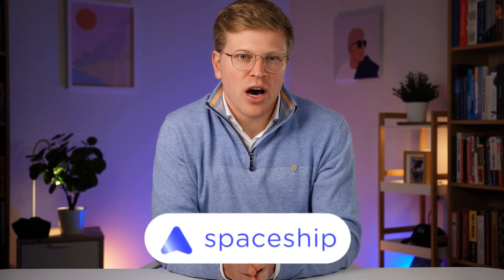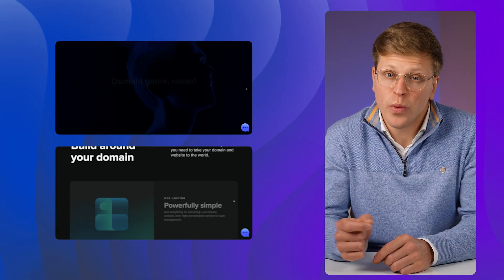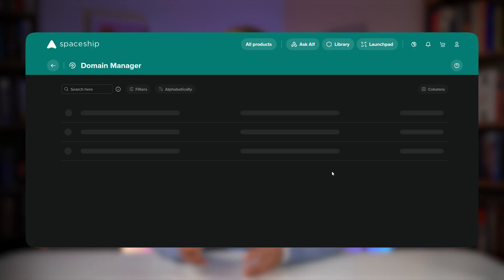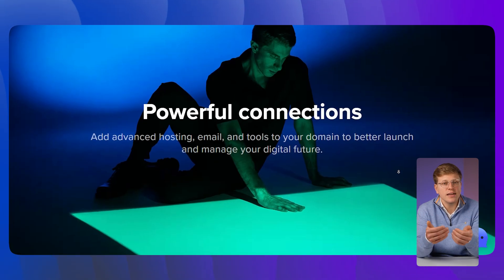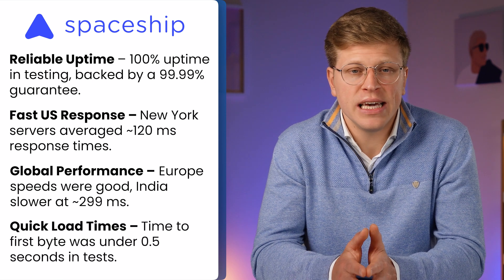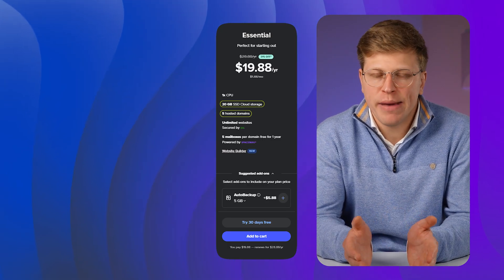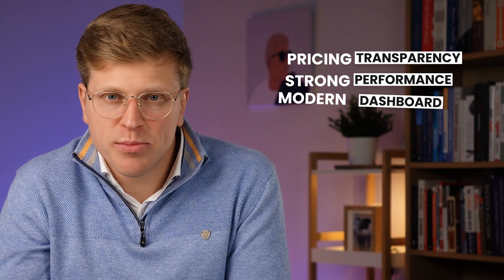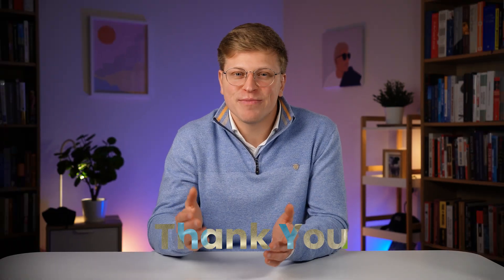Spaceship.com Review – Is It Any Good?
In this video, we’re reviewing Spaceship.com, a modern hosting and domain platform from the creators of Namecheap. We’ll break down its performance, pricing, security, features like the AI Website Builder, and the overall user experience. Whether you're launching your first blog or looking for an all-in-one solution for your online business, this review will help you decide if Spaceship is the right fit for your projects.

Timestamps:
00:00 Intro & What to Expect
00:55 What is Spaceship?
01:45 Domains (Pricing, Privacy & Bulk Tools)
02:32 Hosting Options (Shared, WordPress, VPS, AI Builder)
03:51 Ease of Use & Dashboard Experience
04:34 Performance (Uptime, Speed, Stress Test)
05:30 Security Features (Domains, Accounts & Hosting)
06:21 Pricing Breakdown (Hosting & Domains)
07:17 Customer Support Review
07:47 Trade-offs & Limitations
08:24 Who Should Consider Spaceship?